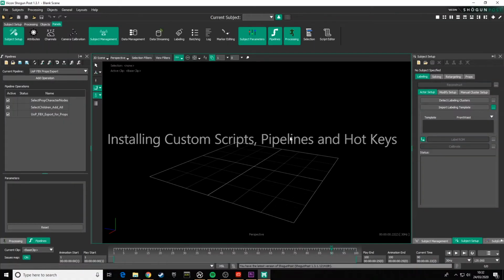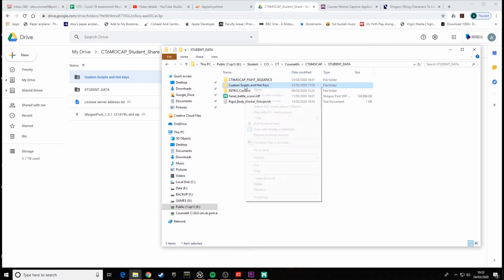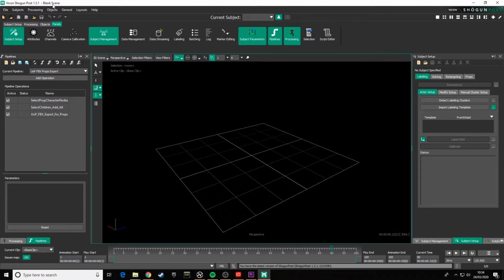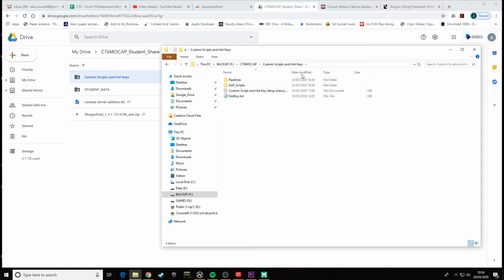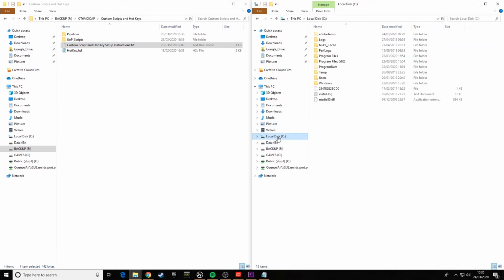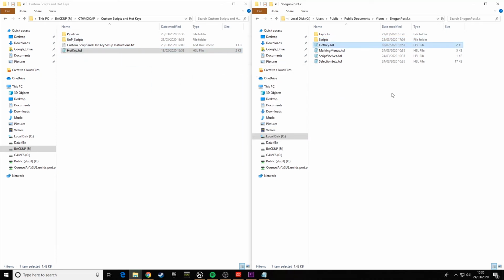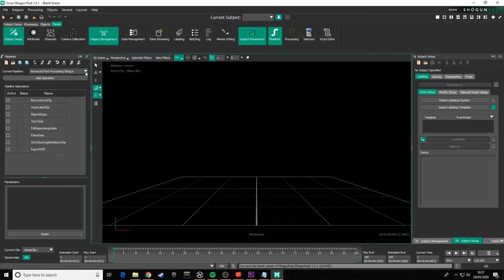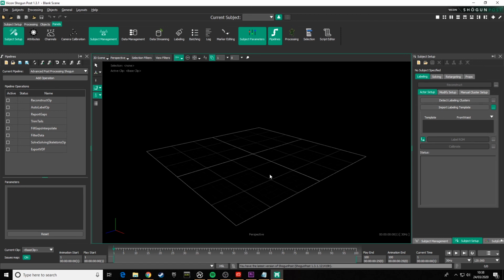Installing Custom Scripts for Shogun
In this video I will cover where to find the files necessary, where to place them and how to check that they are set up correctly.